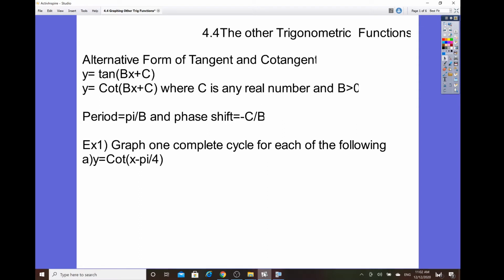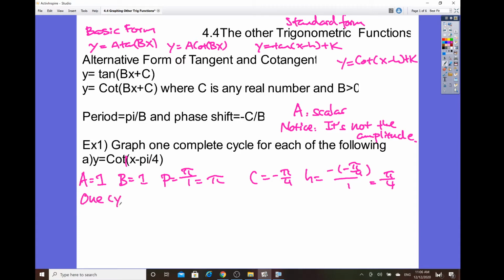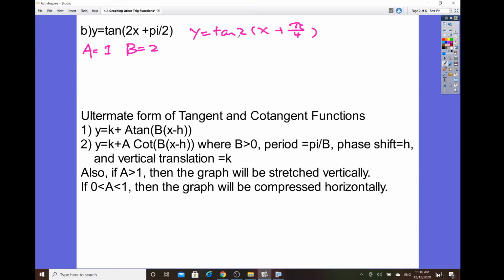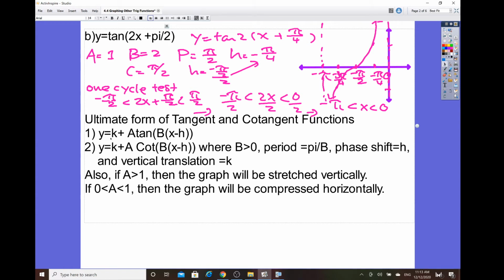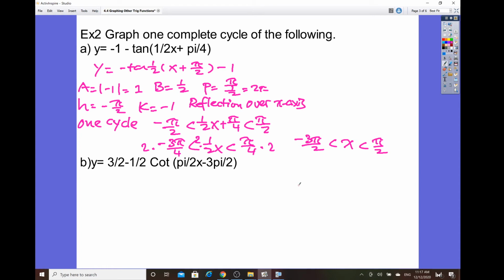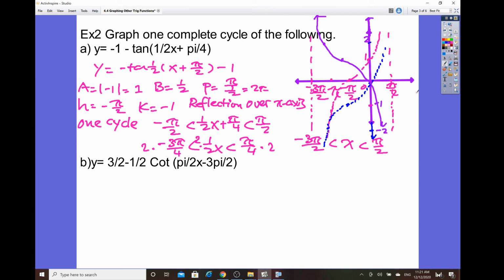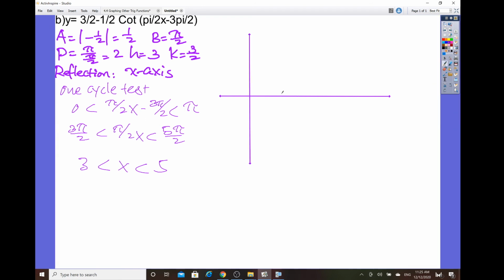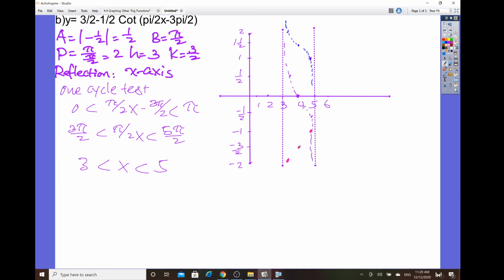The Mysterious of Vertical Asymptotes of Tangent and Cotangent Functions (Trig. Honors 4.4 Part I)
Having a tough time of sketching tangent and cotangent functions, watch this video and you will be getting  it very easily.